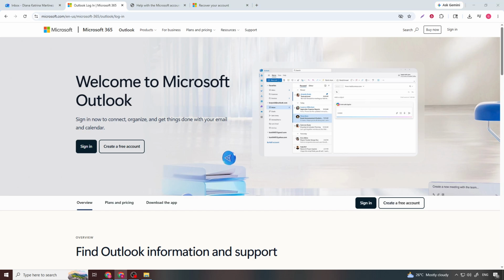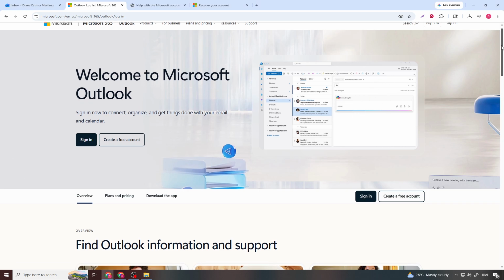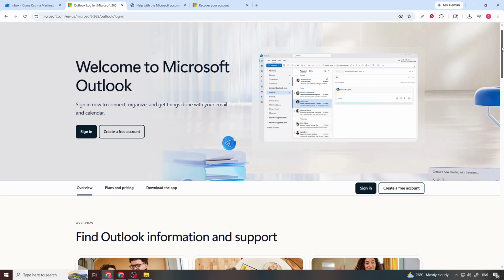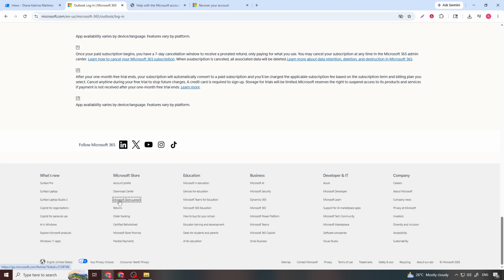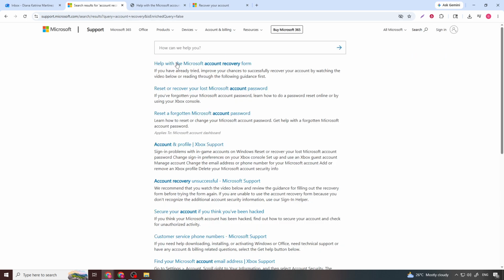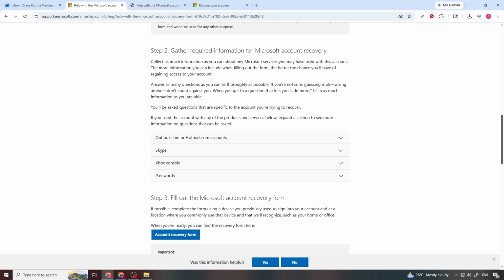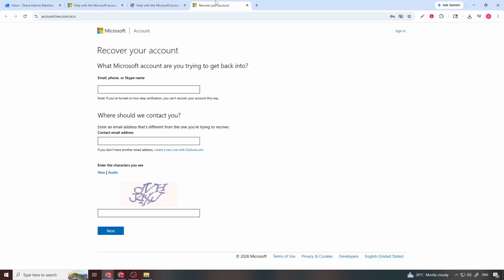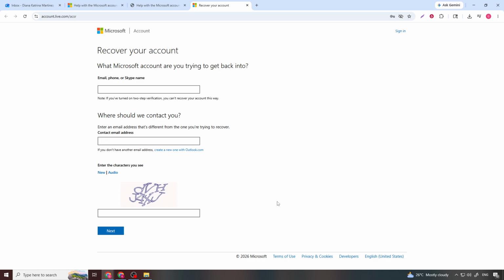How To Recover Your Outlook Password Without Phone Number Or Email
This tutorial details the operational workflow required to navigate the Microsoft account recovery form when attempting to regain access to your Outlook inbox without an active recovery phone number or backup email address. You will learn how to access the centralized Microsoft help portal database, isolate the identity validation interface, and initiate a security request review. The guide also outlines what to expect during structural profile audits, showing why precise data entry of old passwords and past messaging records is critical for system verification protocols to successfully authorize your account restoration.

Video Chapters
00:00 - Introduction to Microsoft Outlook Account Recovery Workflows
00:09 - Accessing the Primary Help Index and System Support Panels
00:26 - Searching the Help Repository to Locate the Official Recovery Form
00:37 - Launching the Validation Interface and Reading Security Prerequisites
00:45 - Supplying Biographical Profile Details and Submitting Identity Audits
01:02 - Monitoring Status Progress and Reviewing Account Clearance Timelines